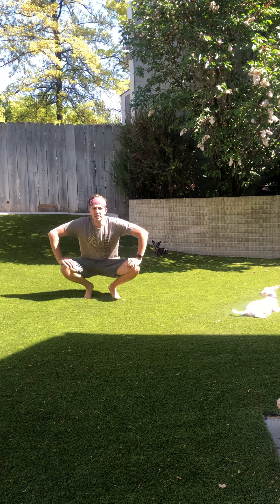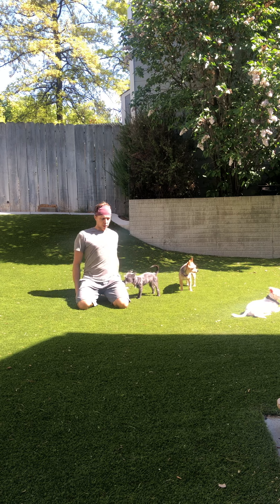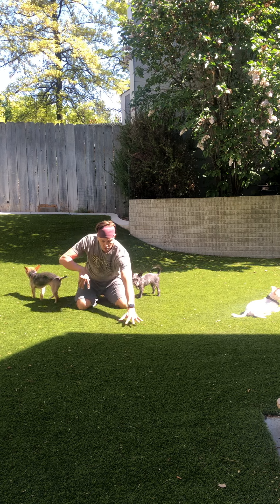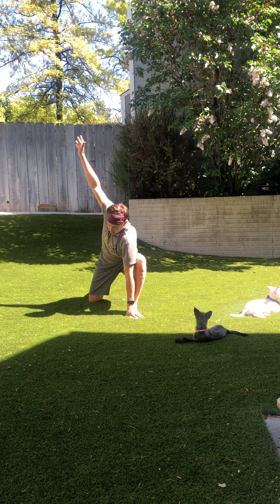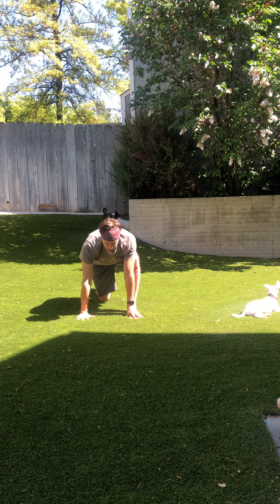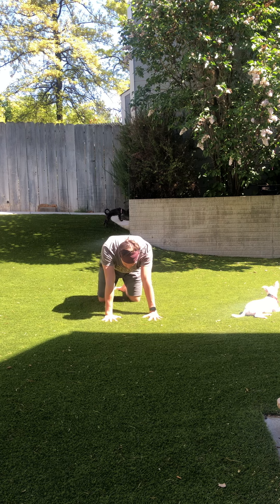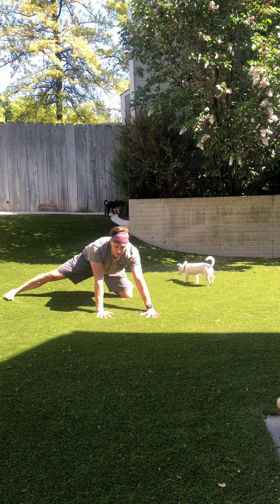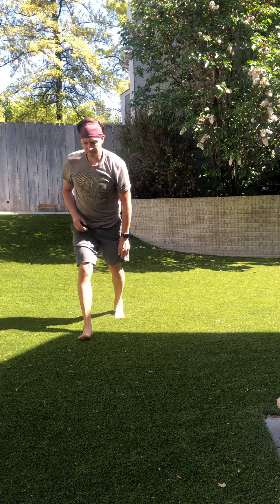Flowbility With The Goose- Legs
Mobility flow focused on the legs. working into the tight junk that we avoid. stay in each position for 2-3 seconds and move through this for 5 to 10 minutes. get up feeling loosey Goosey!